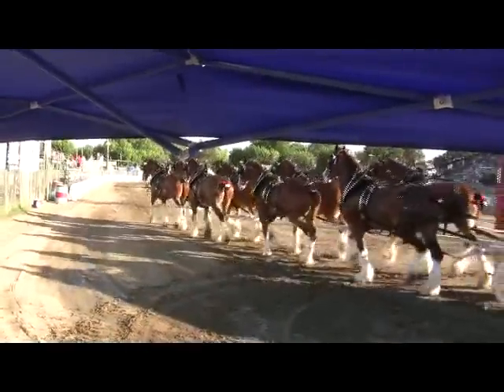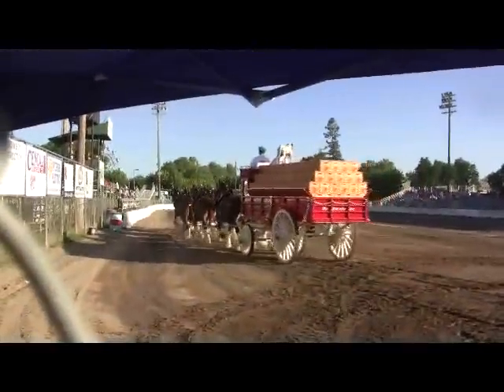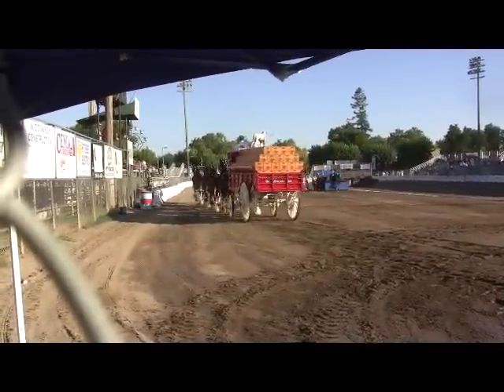Turlock Truck & Tractor Pull REAL Horsepower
REAL Horse Power